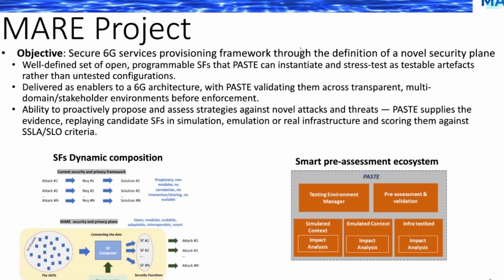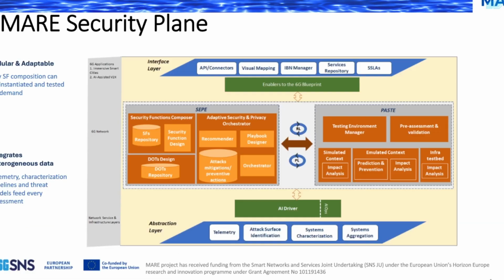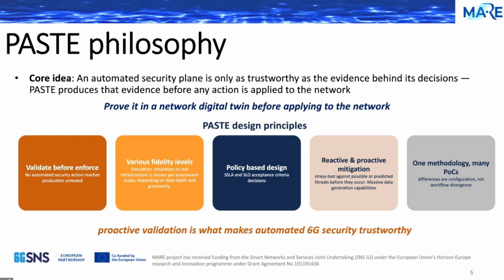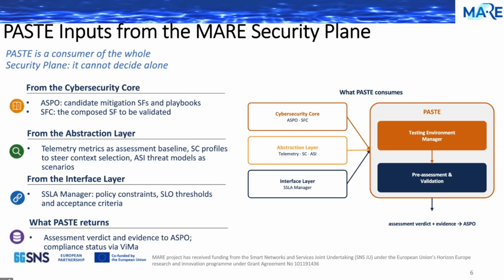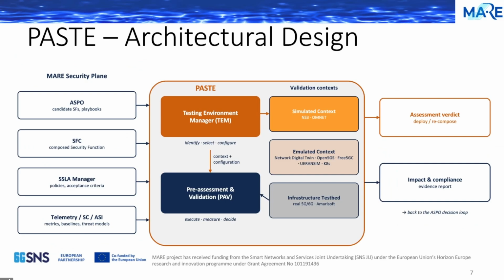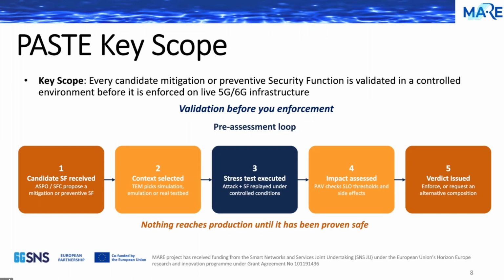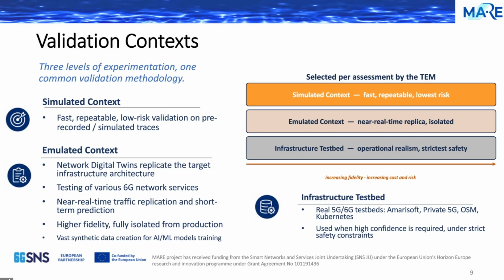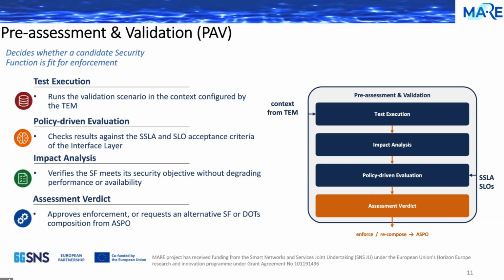PASTE - Pre Assessment and Stress Testing in 6G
Ioannis Vasalos presented the MARE Pre-Assessment & Validation Framework (PASTE), which leverages network digital twins to evaluate security strategies before deployment.

This was presented at the MARE 2nd Webinar which took place 16/07/2026, and was titled "6G Threat Landscape and Mitigation: The MARE Approach".